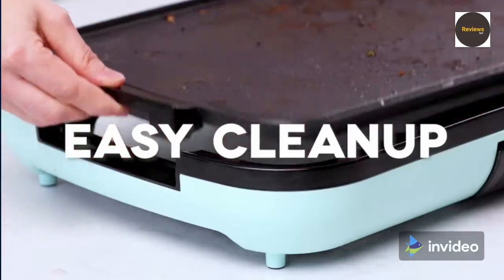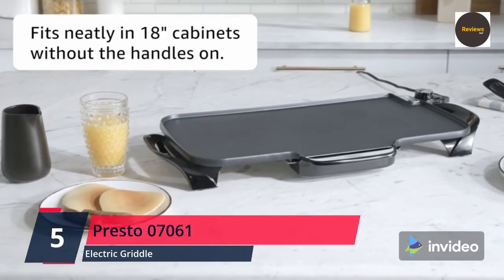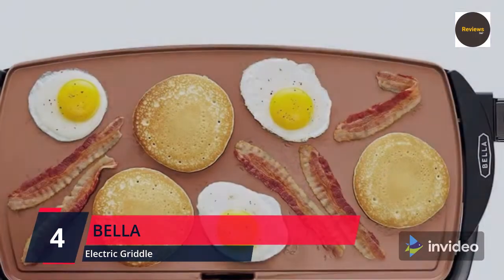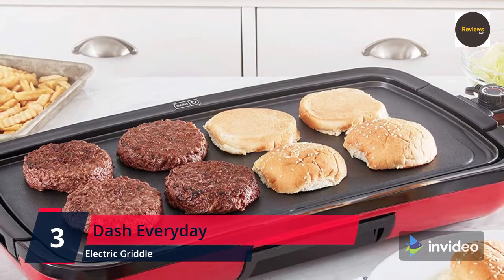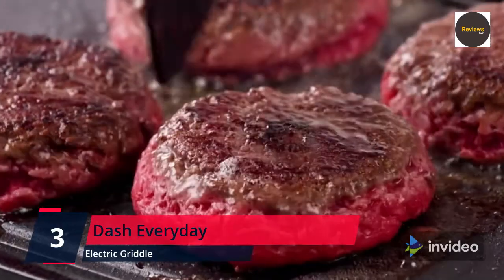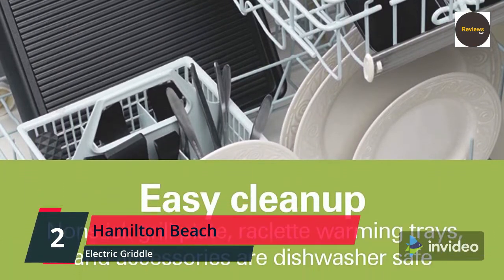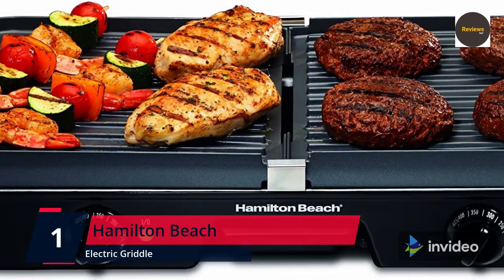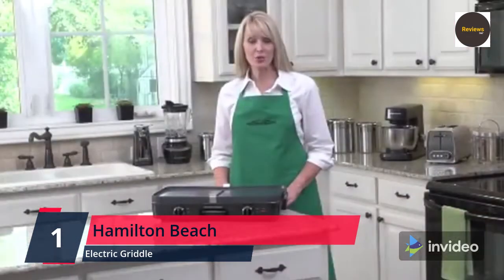Top 5 BEST Electric Griddles to Buy in [2022] - Reviews 360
Looking for the best electric griddle to buy in 2022? Look no further than our top 5 list! We've scoured the market and tested various models to bring you the most comprehensive reviews of the best electric griddles available. (Part - 43)

Starting at number 5, the Presto 07061 offers a non-stick surface and cool-touch base for easy cooking and cleaning. Next up at number 4, the BELLA electric griddle offers a sleek design with a large cooking surface and adjustable temperature control. At number 3, the Dash Everyday electric griddle features a compact design with a non-stick surface and drip tray for easy cleaning. The Hamilton Beach electric griddle takes the second and first spots on our list with two different models. Both models offer a large cooking surface, adjustable temperature control, and a removable drip tray.

Whether you're cooking up pancakes for breakfast or grilling burgers for dinner, these electric griddles are sure to impress. So, which one will you choose? Watch our video for the full reviews and make an informed decision before you buy!

Reviews 360.